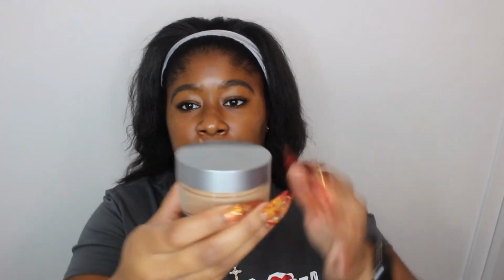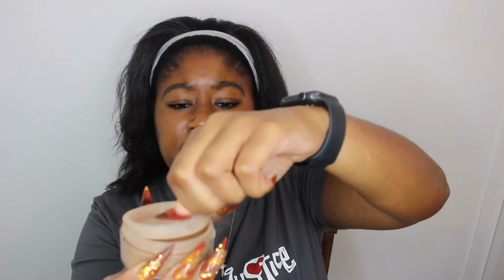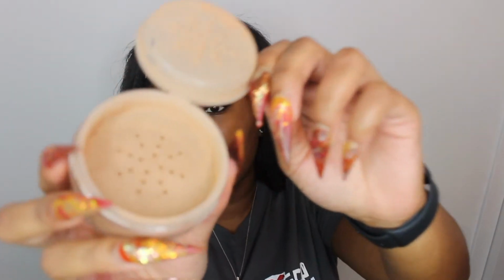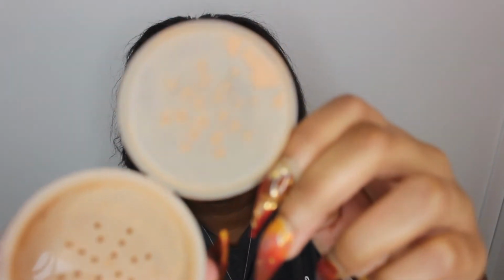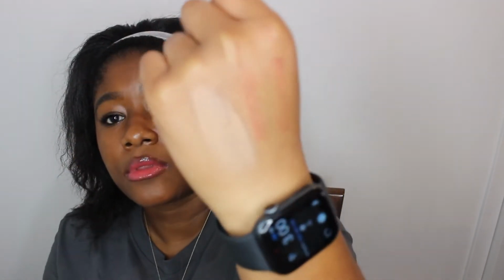A Review: Cover FX Matte Setting Powder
This isn't my favorite setting powder and I won't buy it again. The deep shade is way too cool tone for me.

Are you a hustler? If so, you need to be reading this